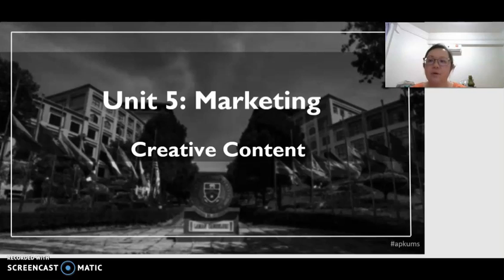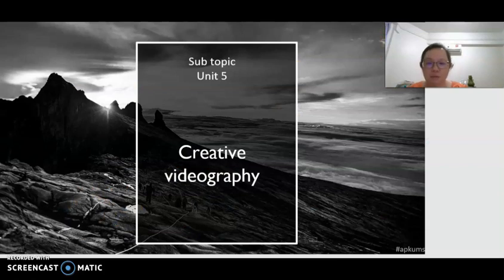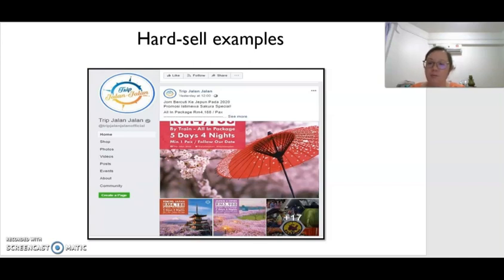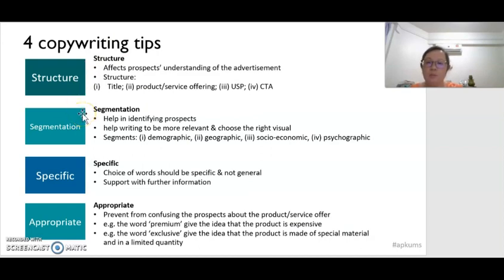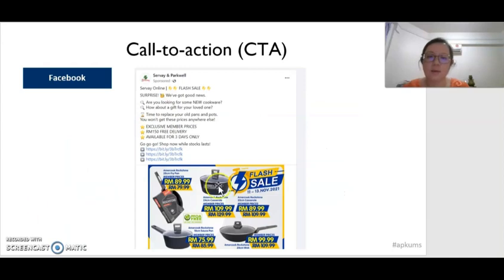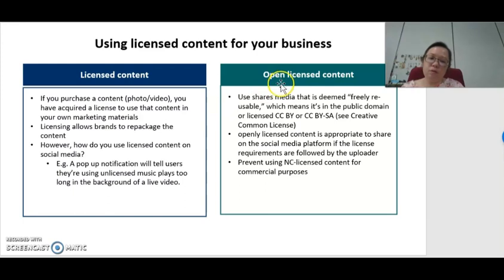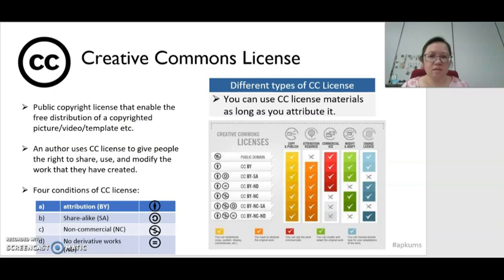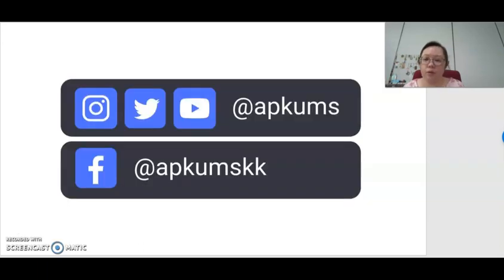Unit 5 Marketing (Video 2)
This video describes content creation and copywriting in the course UW00302 Fundamental of Entrepreneurial Acculturation